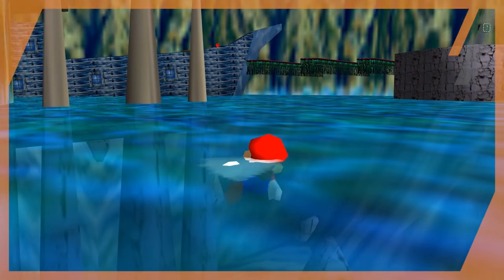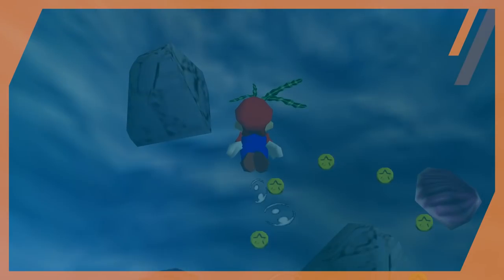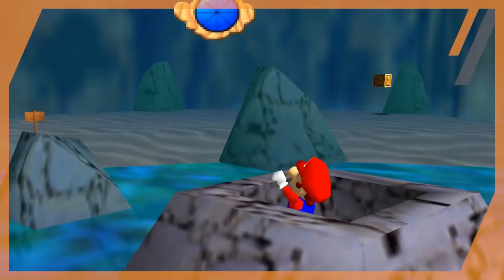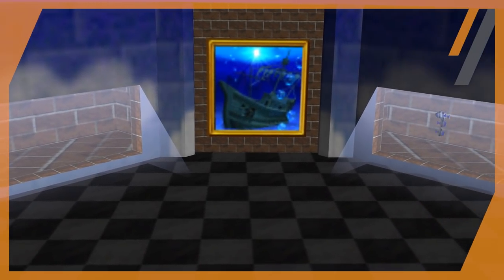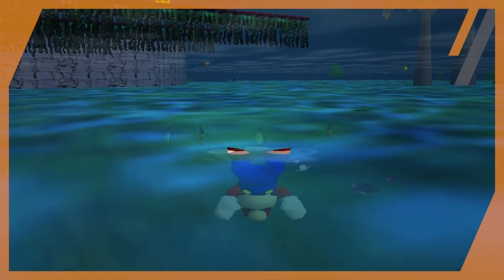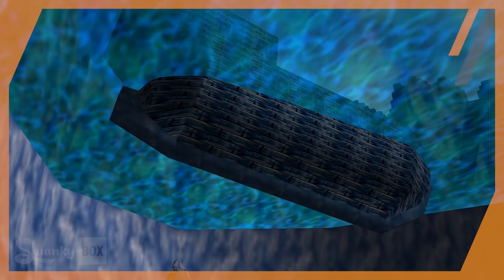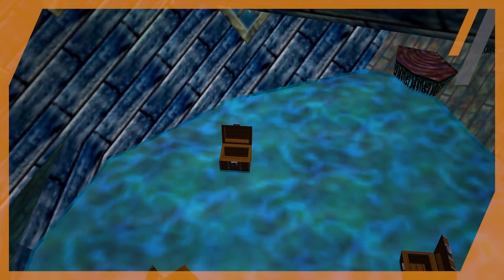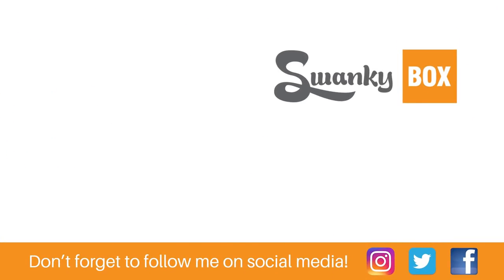Mario's INVISIBLE SHIP? The Mysteries, Discoveries, & Nostalgia of Jolly Roger Bay | Pixel Portals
Six Nintendo 64 Mysteries 3!

Jolly Roger Bay in Super Mario 64 is a level I will never forget. The soundtrack of the level, Dire Dire Docks, is still one of my favorite Mario songs. But there's a lot of odd things about this sealed off water hole... From the mysteries of how it was formed, to a floating invisible pirate ship in the sky. Join me on a journey back to this nostalgic N64 Mario level in another edition of Pixel Portals!

SwankyBox Live: Mario